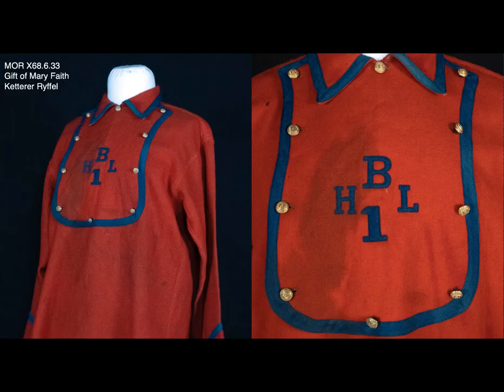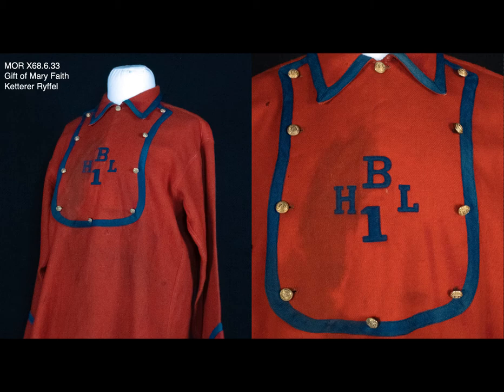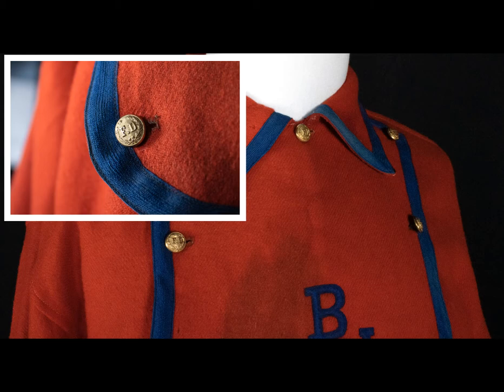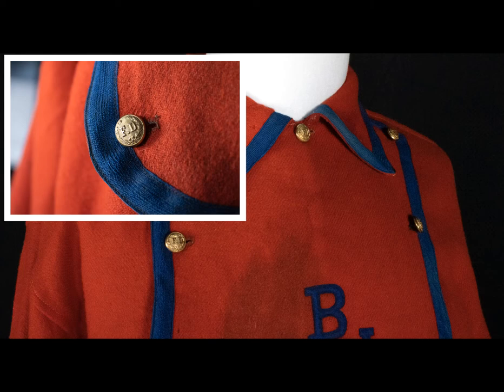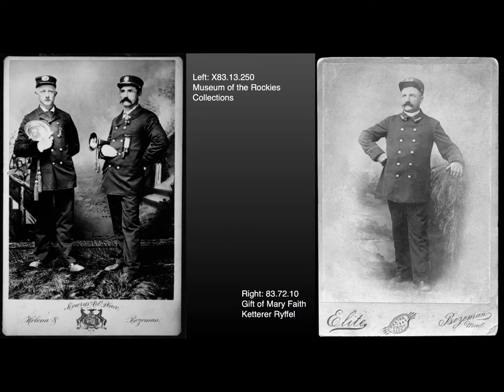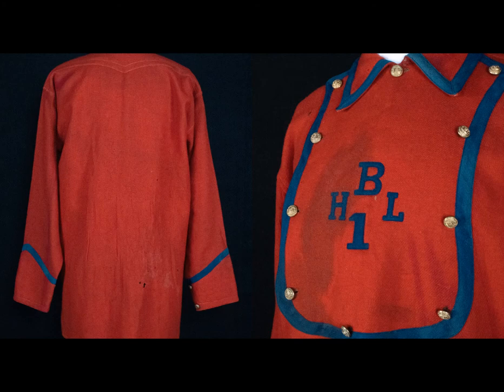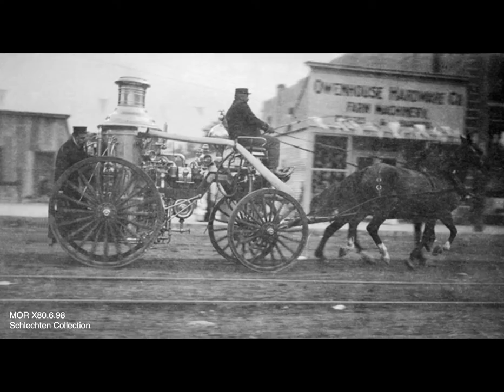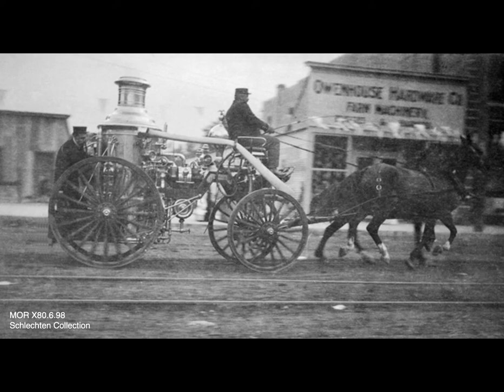Stories Behind the Objects | Bozeman Fire Dept.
Take a close-up look at a Museum of the Rockies artifact in 5 minutes or less!

This week, travel back in time 130 years to look at one of the Bozeman Fire Department's earliest uniforms and learn more about firefighting on the frontier.